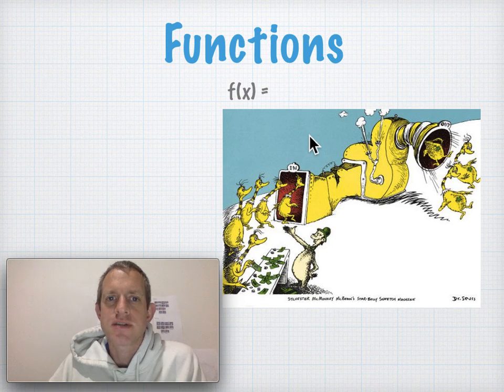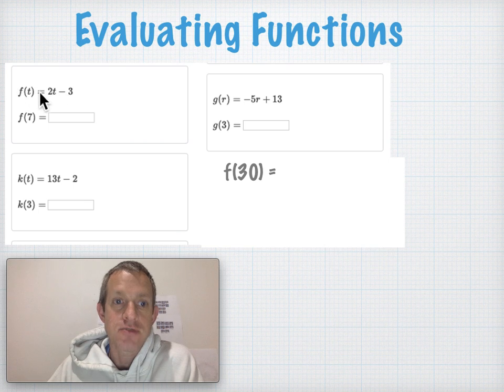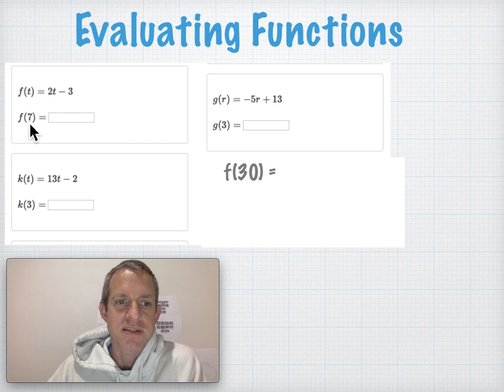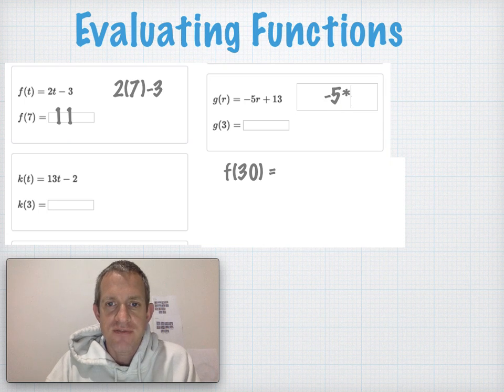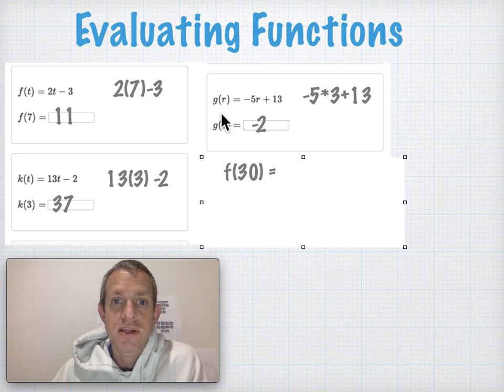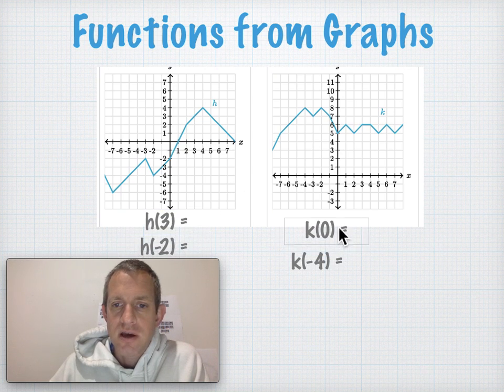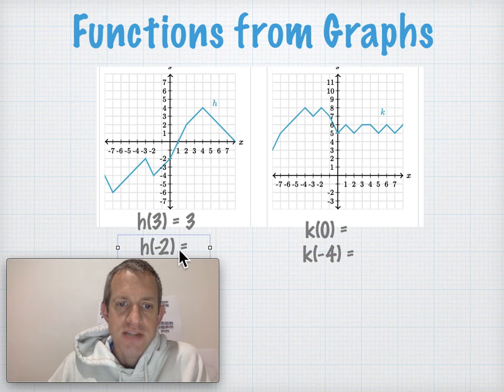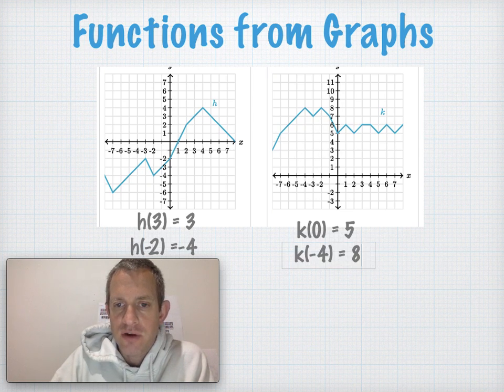Introductions to Functions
Evaluating functions from a formula or a graph.